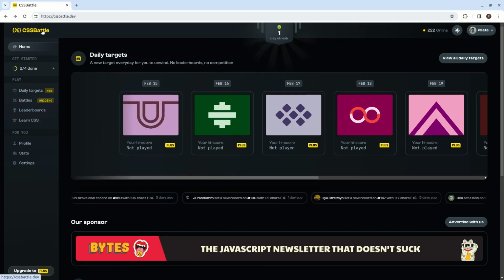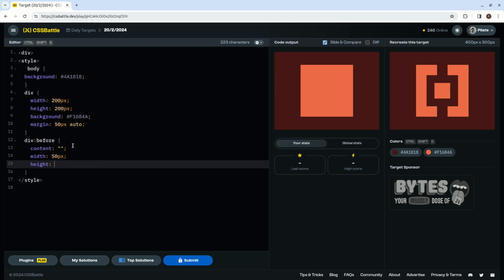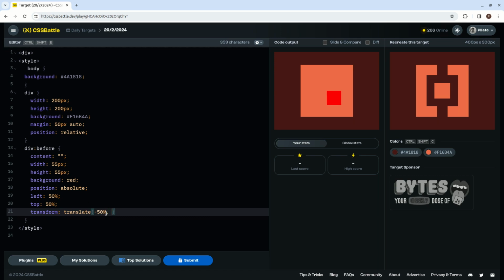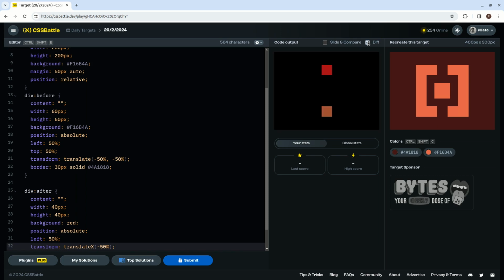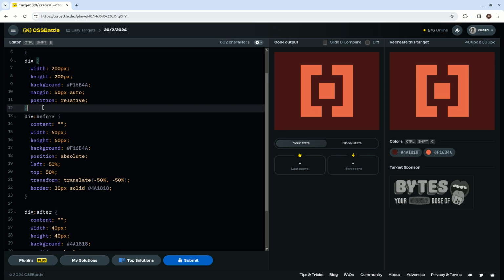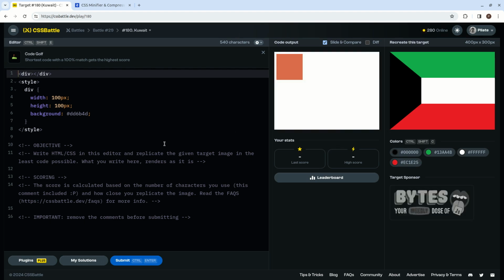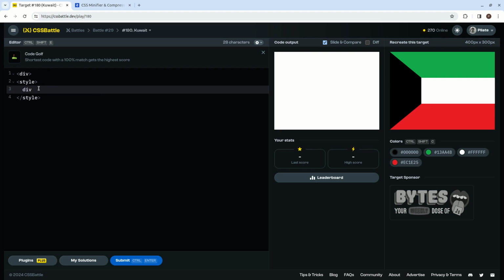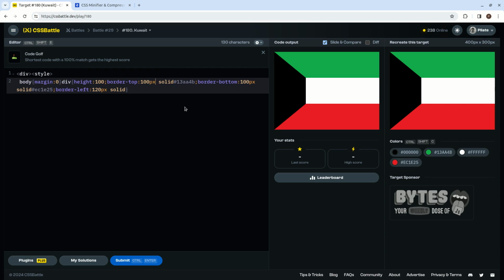css battle challenge - 2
In this video I go through two more CSS  challenges. I was not thorough in editing the video - left some dead ends in there - to make it as close to how it feels like working on the challenges in real life.